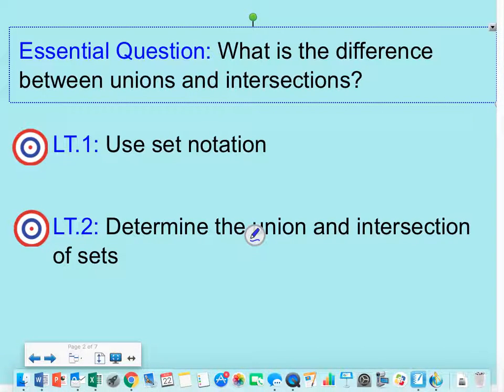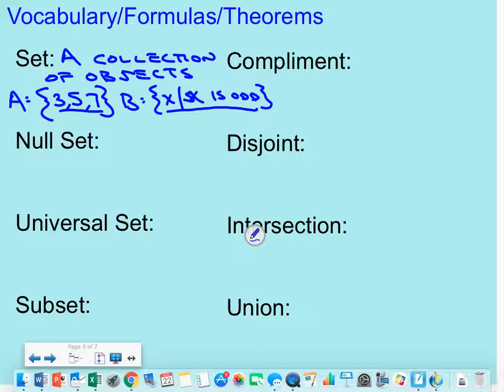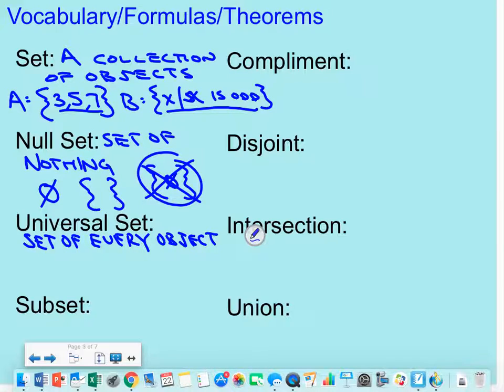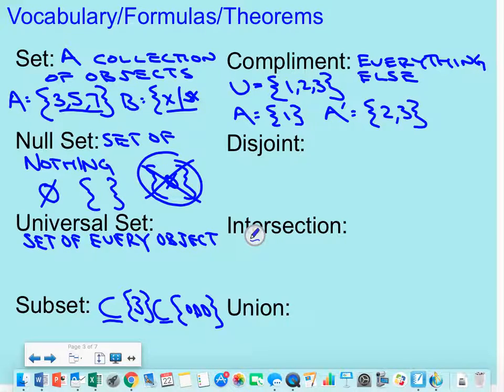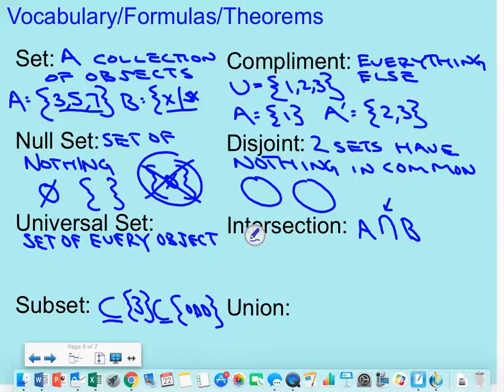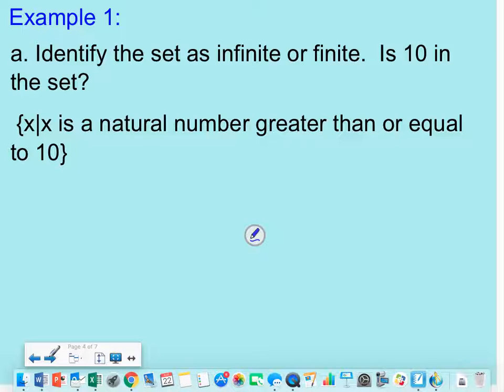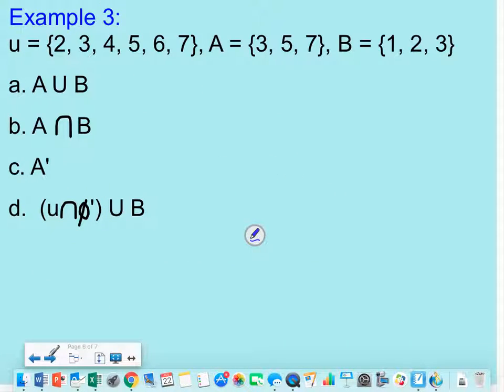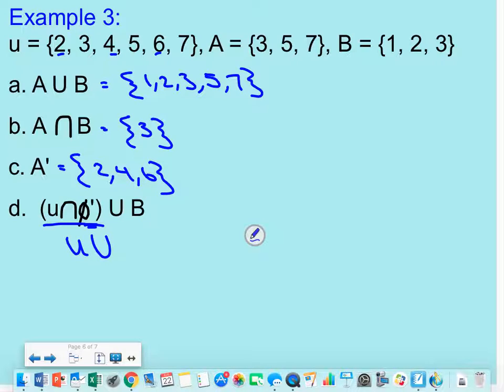CA Unit R Lesson 1